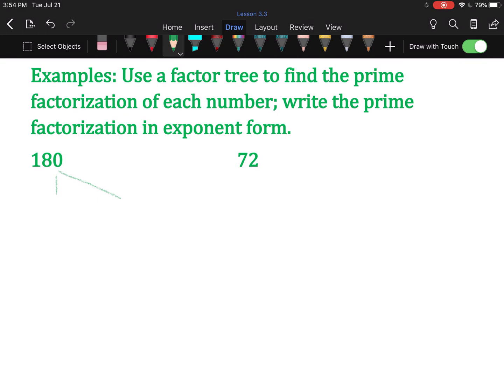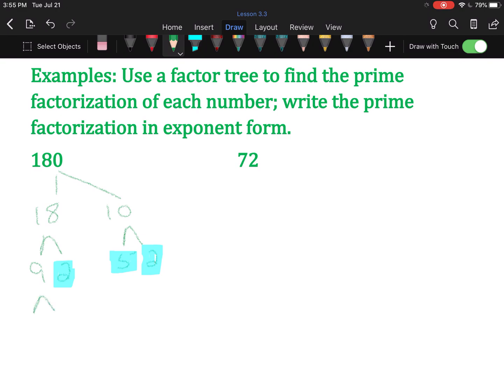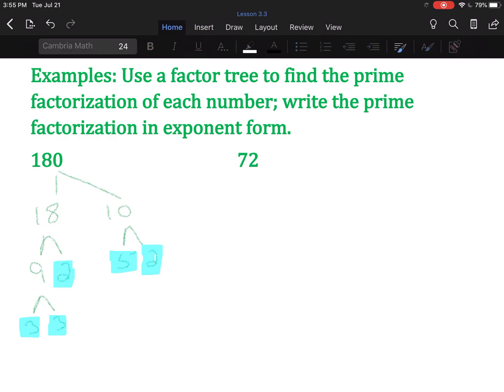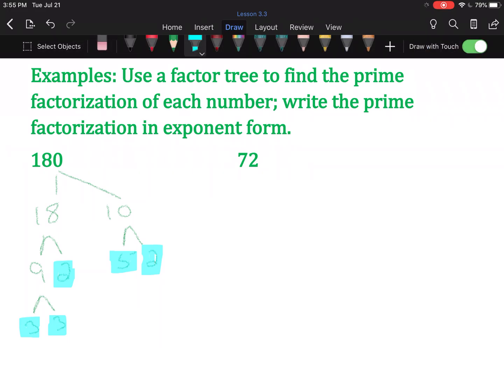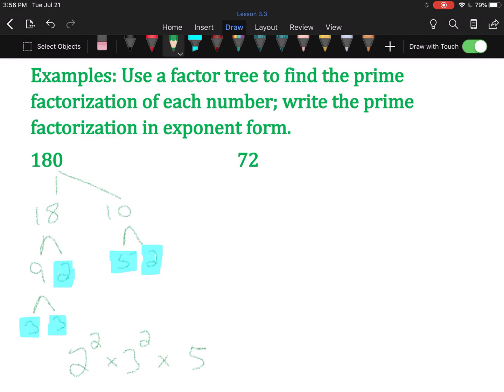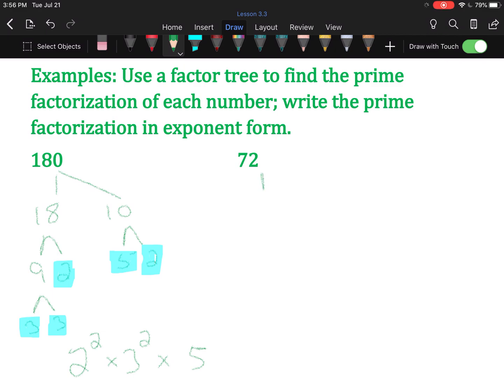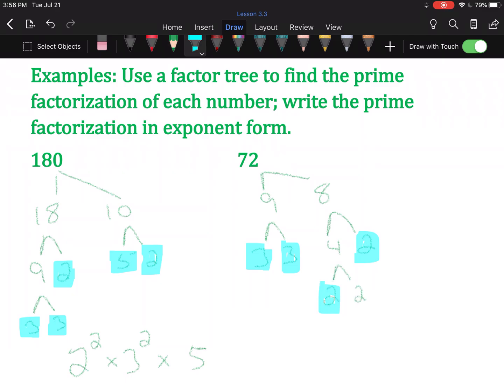Sixth Grade Math Chapter 3 Lesson 3 Notes